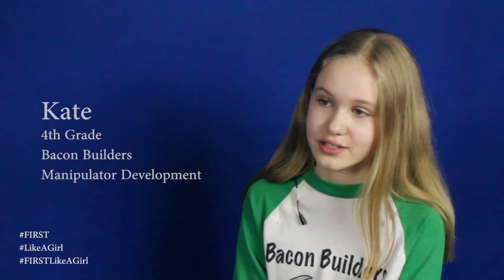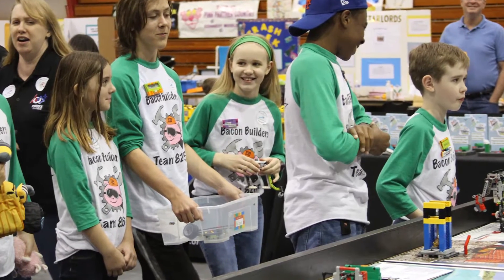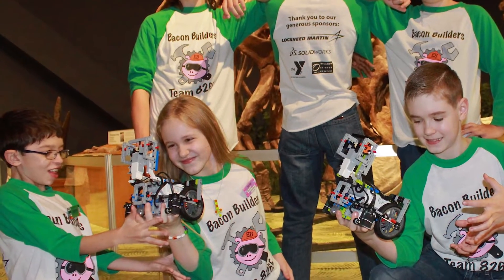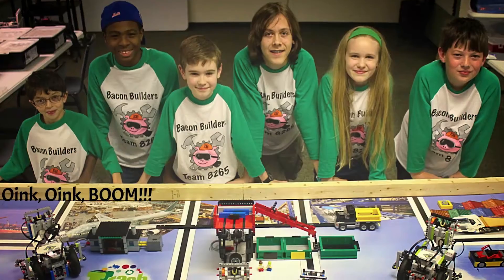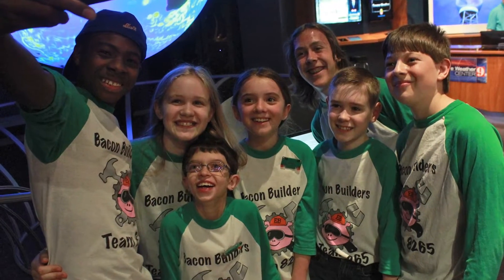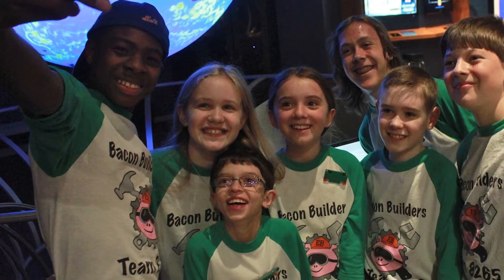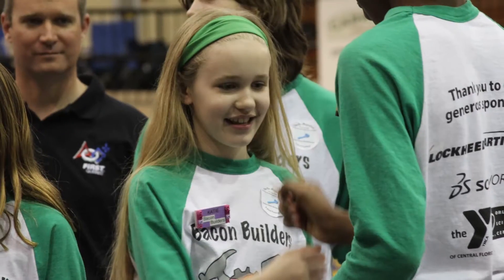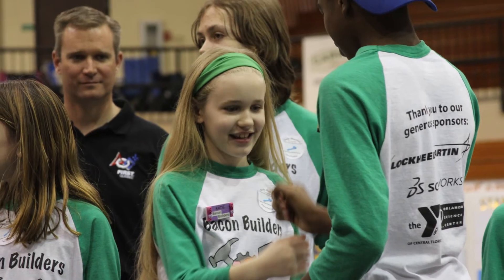FIRST Like A Girl: Kate FLL 8265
Kate is a 4th grader with Bacon Builders, FLL 8265. This is how Kate does #‎FIRSTLikeAGirl!
This is our fourth video in a series, #‎FIRSTLikeAGirl, FRC Team 1902's effort to encourage girls and women to pursue STEM activities and become a part of the FIRST community!

We encourage other teams to create their own videos.